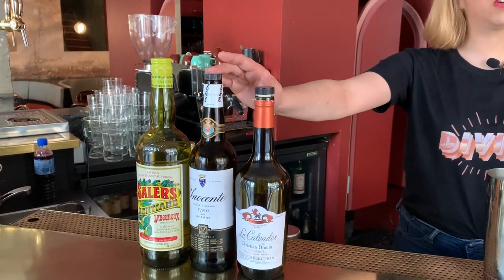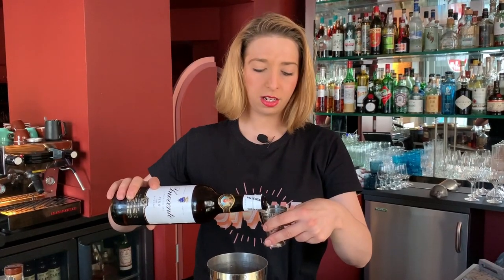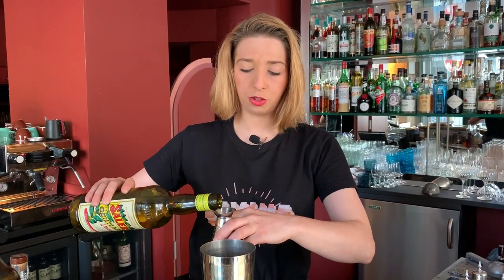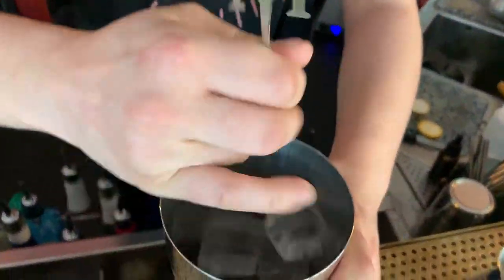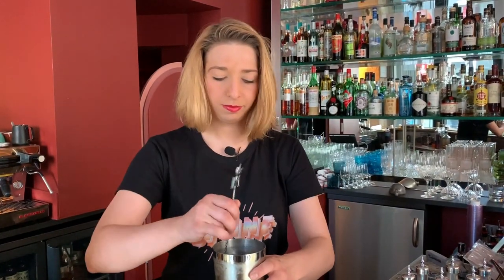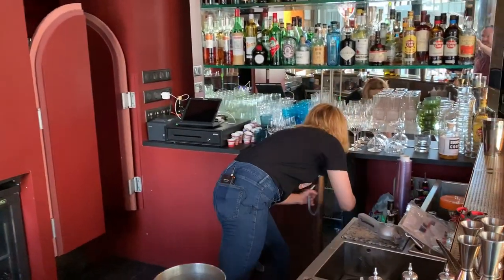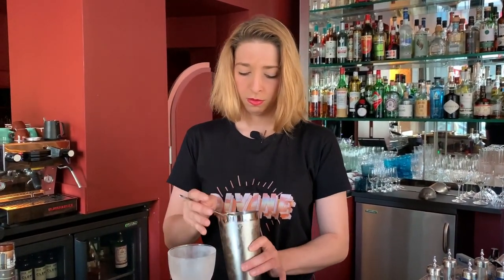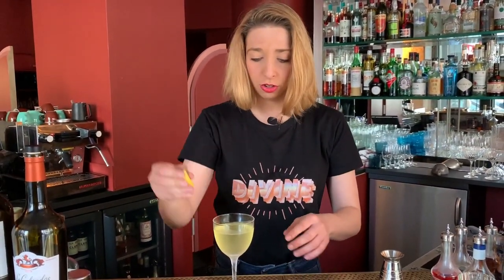Sara Moudoulaud Lecoyer from Divine (Paris): Calvados Martini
Sara Moudoulaud Lecoyer from Divine makes us her twist on a classic Martini cocktail, a Calvados Martini